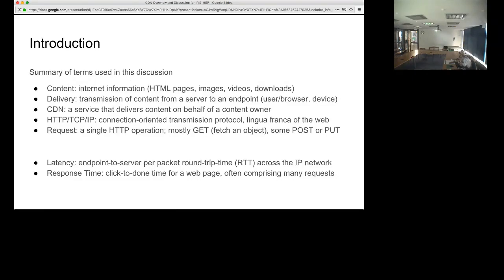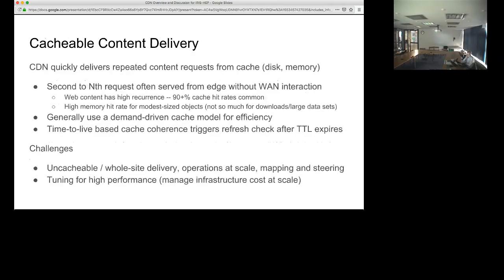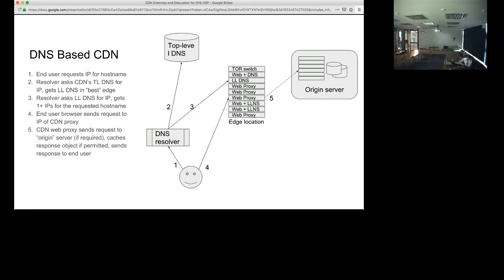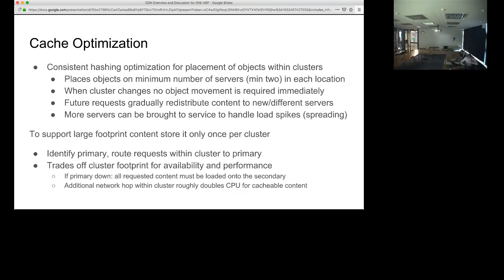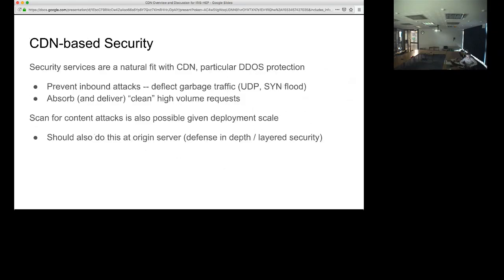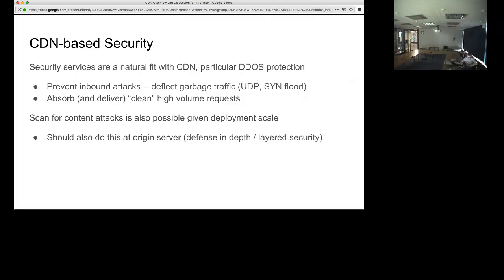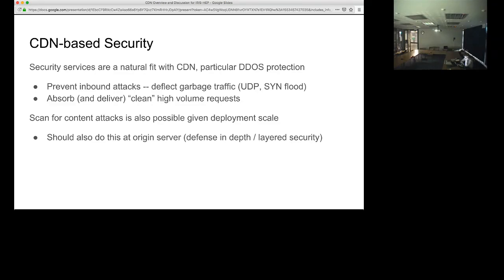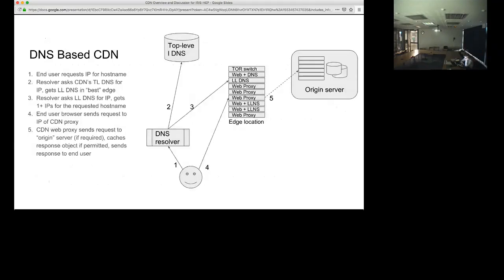IRIS-HEP Topical Meeting (25 Mar 2019) - Introduction to modern CDN Architectures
Video from IRIS-HEP Meeting - 25 Mar 2019

Time markers for the talks:
00:00-1:09:40 Introduction to modern CDN Architectures (John Dilley)